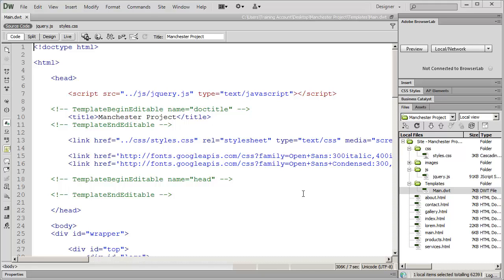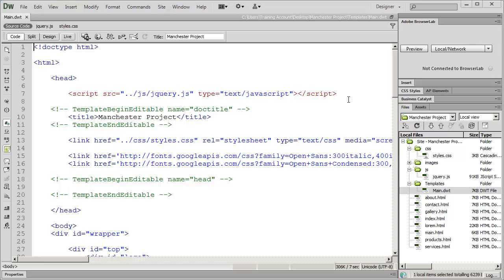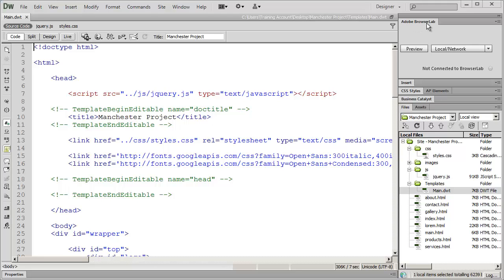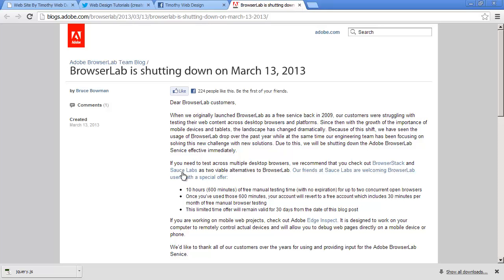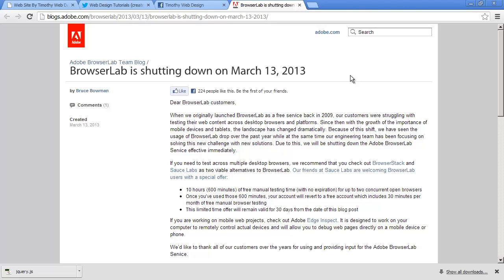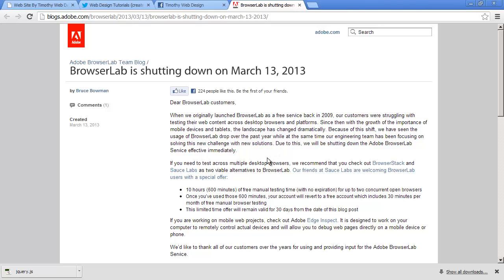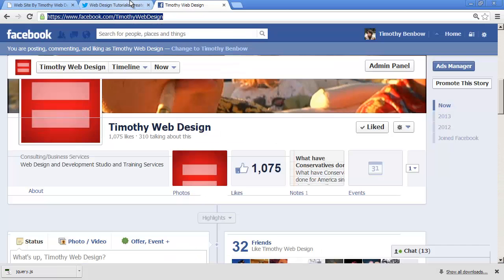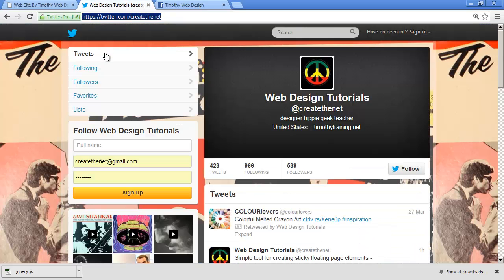28 - Introduction to Dreamweaver CS6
In this Dreamweaver tutorial video we will talk about an update to the Adobe Browser Labs Tool